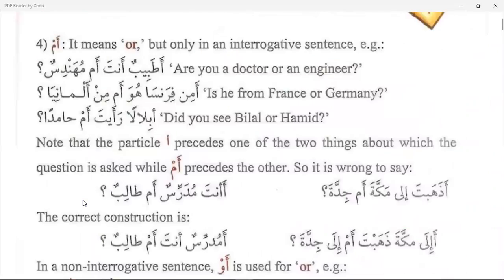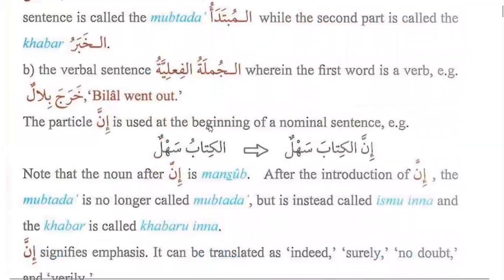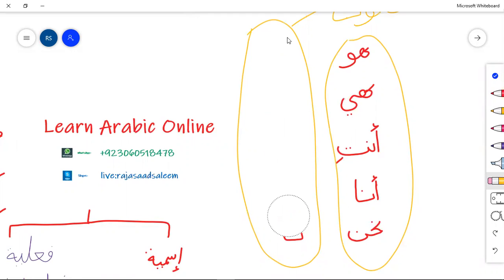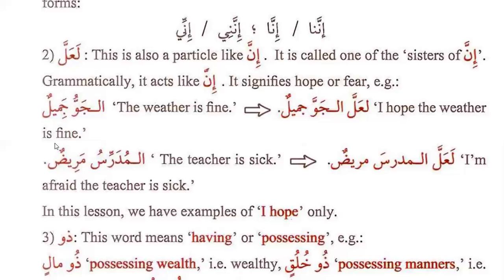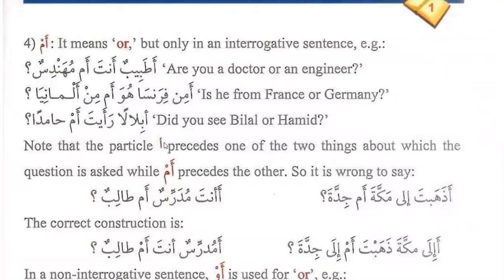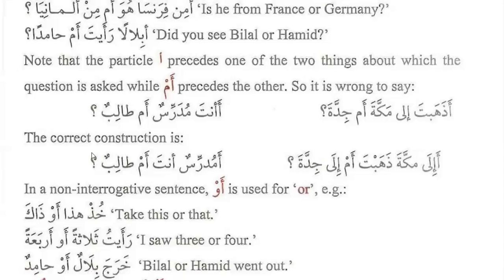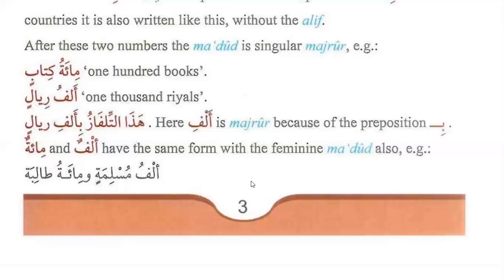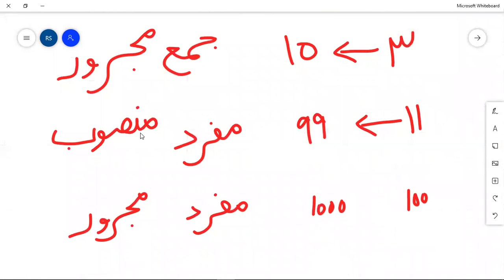دروس اللغة العربية ٢ | الدرس ١ | Medina book 2 duroos al lugha V 2 lesson 1 | Class 96